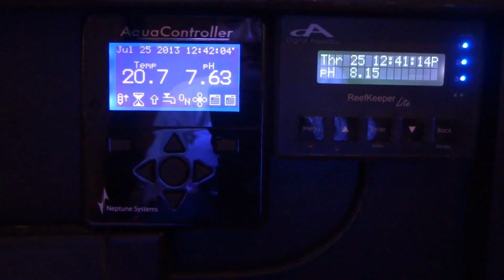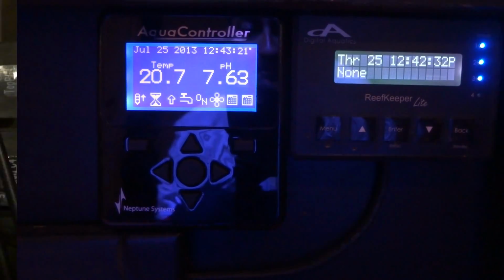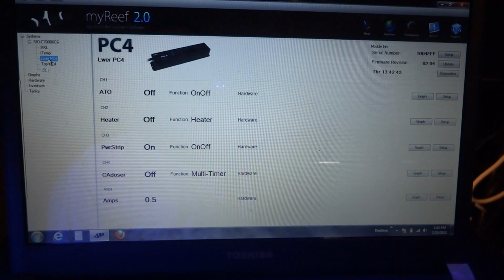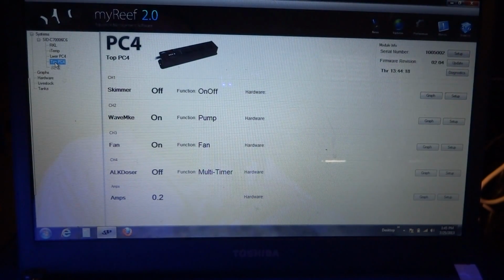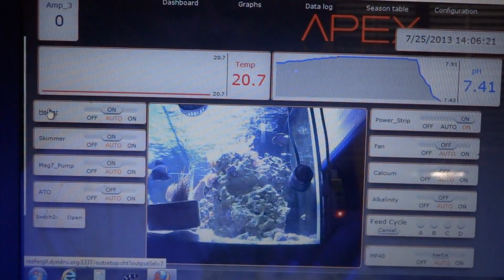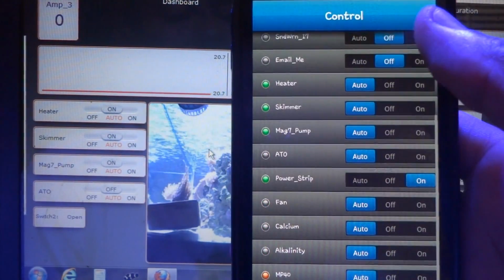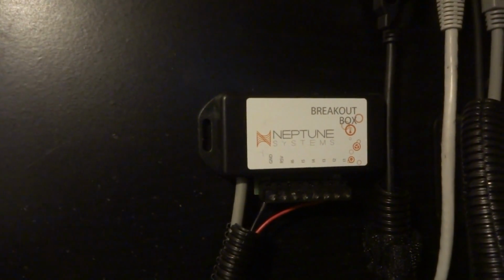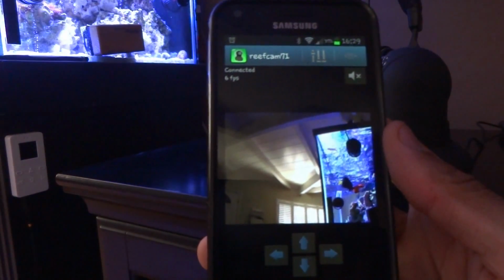Neptune Apex Vs Reef Keeper Lite-Saltwater Aquarium Controller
Due to my extended absence from my system during the year, I have decided to switch my aquarium controller. I was running the Reef Keeper Lite Plus, but switched to the Neptune Apex controller. Before I decided to make the switch, I thought I would do a quick video on some of the basic functions of both aquarium controllers for comparison reasons. Both controllers are great and are capable of doing their job as programmed. However; being gone for weeks at a time, I believe the Apex was the controller for me as the Apex allows me to control and monitor my system from remote locations.